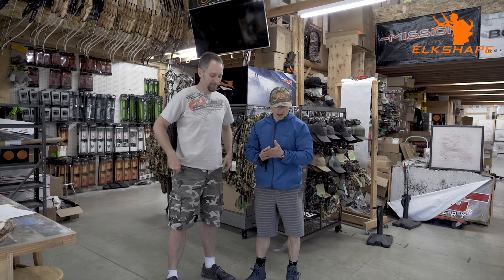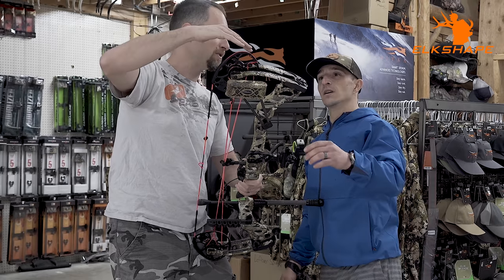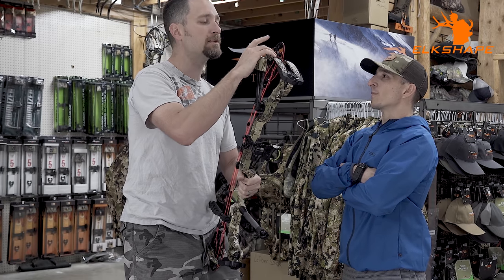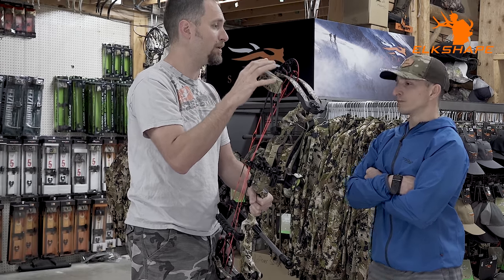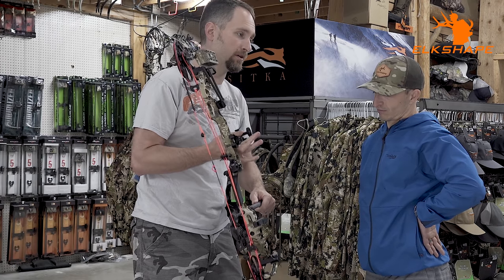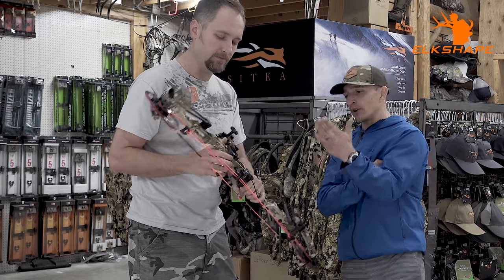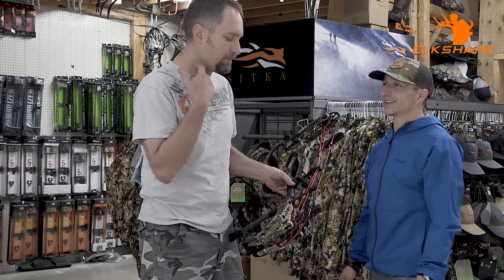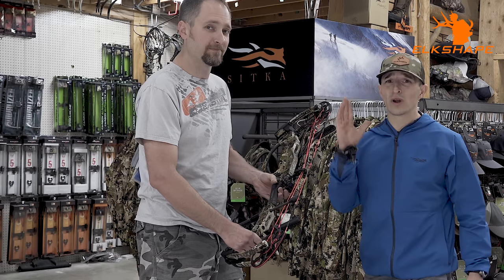BIG Announcement - Elevating the Archery Experience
Today is exciting for me and I am stoked to share, after careful consideration and due diligence... I’m going a NEW direction with @mathewsinc

Change is hard and certainly scary. I look forward to working more closely with a powerful and innovative archery brand that shares a faith and passion that parallels

Just so I am clear, exiting on good terms is critical and promoting my love for archery, elk hunting, fitness and discipline is still No. 1

The tipping point to this decision boils down to the leader of this company (Matt McPherson) is an outspoken Christian, he’s extremely generous to the growth of archery & conservation, and the products and technologies are undeniable.